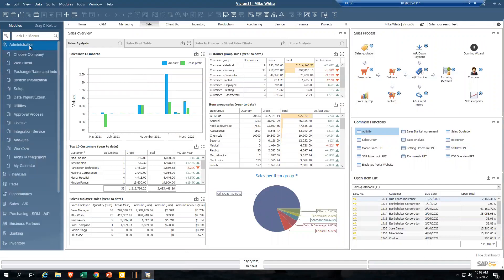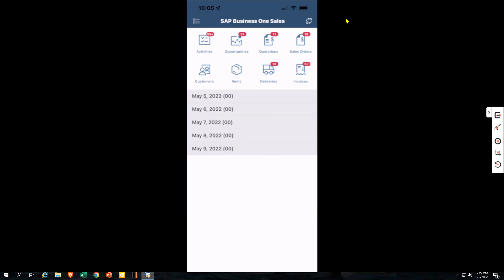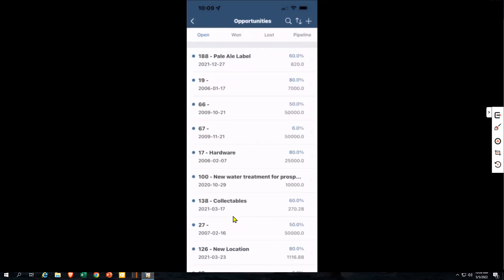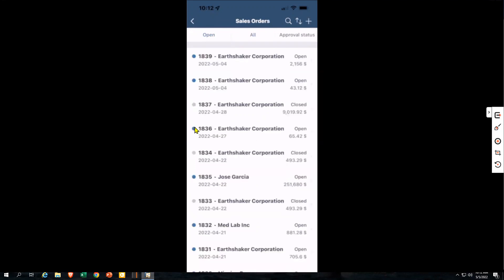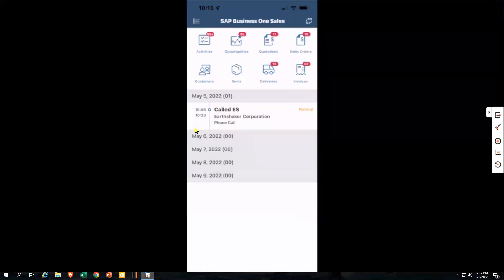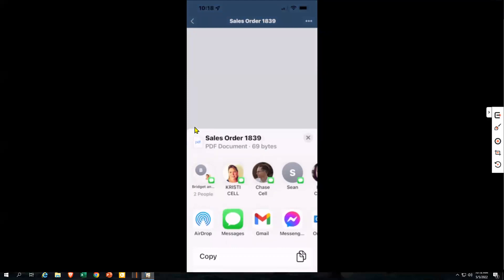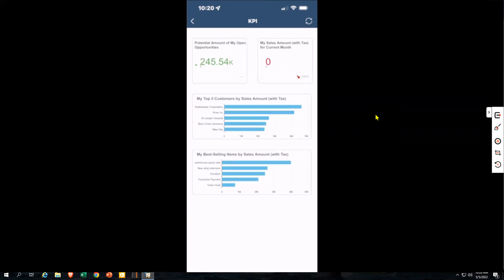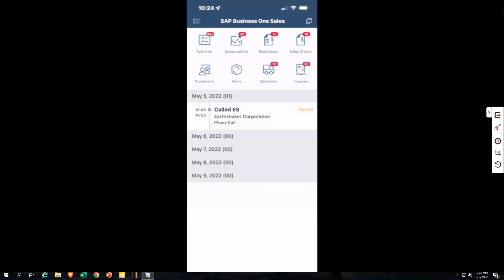SAP Business One Mobile Sales App Demonstration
This is a demonstration of the mobile sale app for SAP Business One. Extend the reach of your sales department with SAP Business One Mobile Sales App. You can download the mobile sales app for both IOS and Android. This app comes free with SAP Business One.